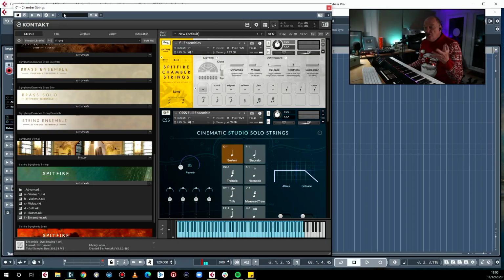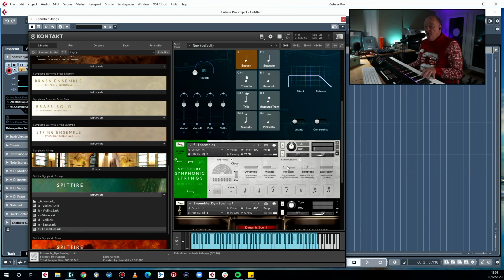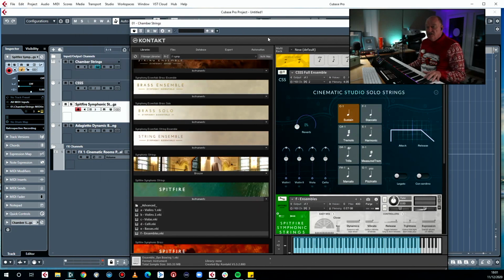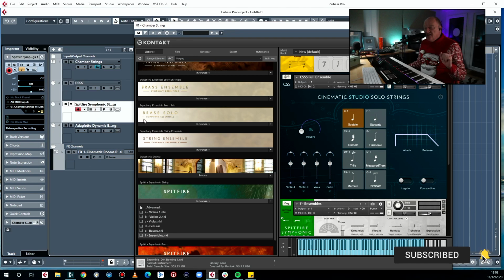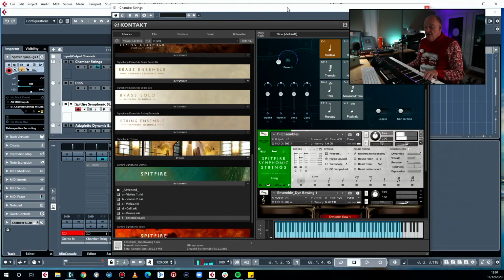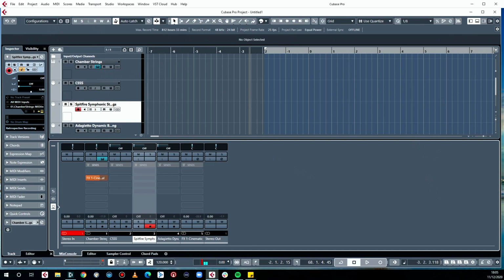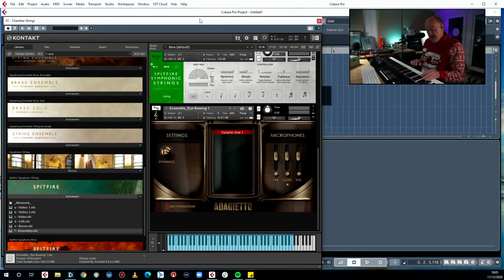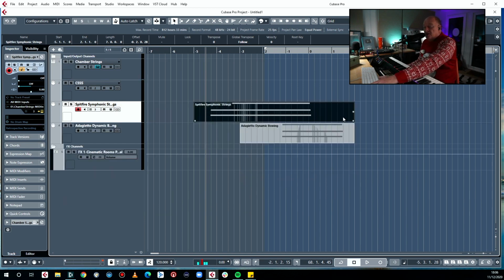Sampled Orchestration - String Releases (Five Days of Christmas: Day 4)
Welcome to Day 4 of our 'Five Days of Christmas' micro series. Working with samples can be tricky and fiddly, so here we talk about a variable that can make a world of difference.

All week, we are giving out free tutorials every day from the 21st to the 25th December 2020, alongside a chance to win every ThinkSpace Education course! Daily prizes of a short course of your choice.

This video is only a small part of the whole event. For an exclusive look at some of our Short Course materials, as well as downloadable materials, sign up below: